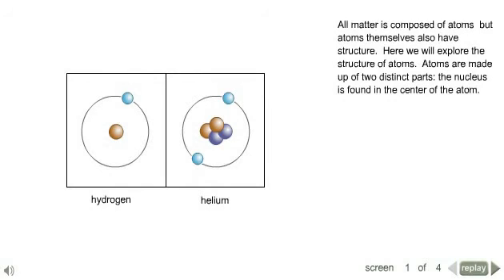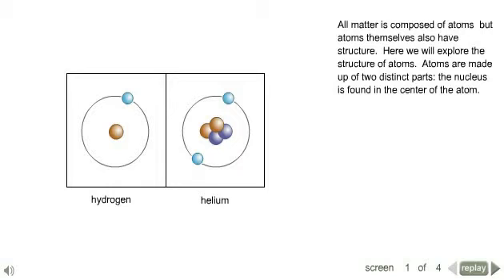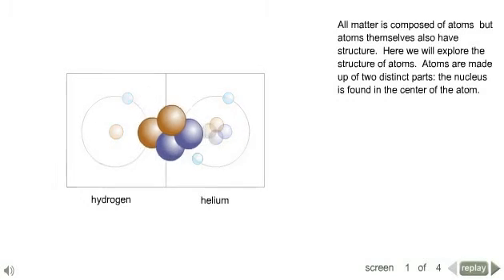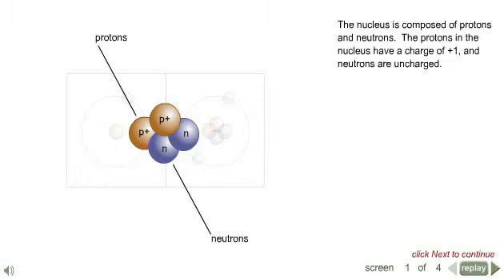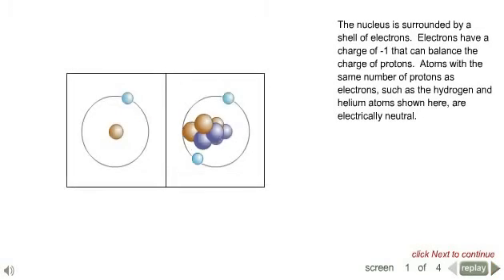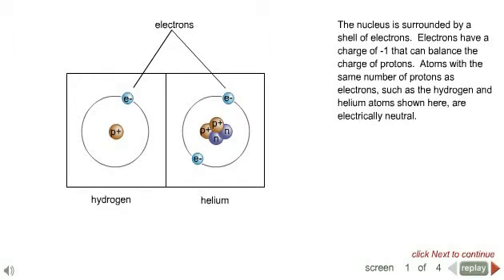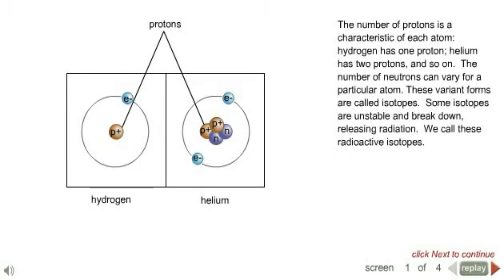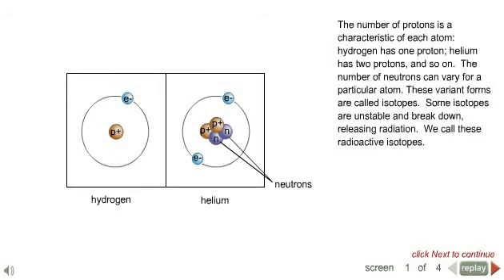Chapter 2: The Chemical Level of Organization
Atoms, Molecules, and Bonds
Atoms